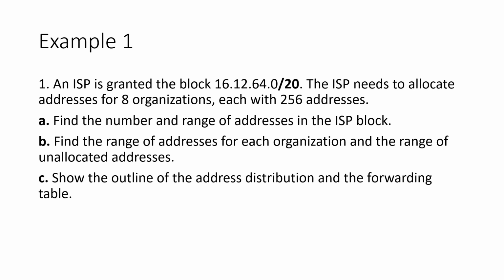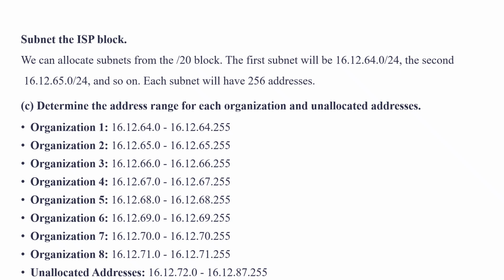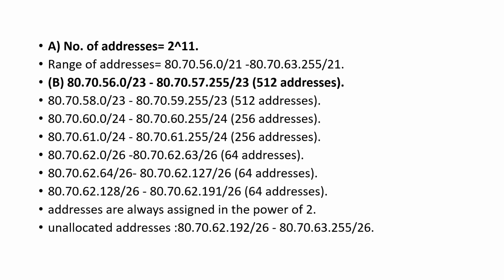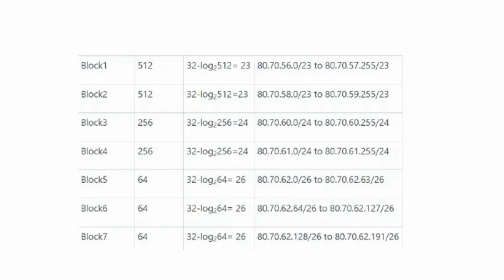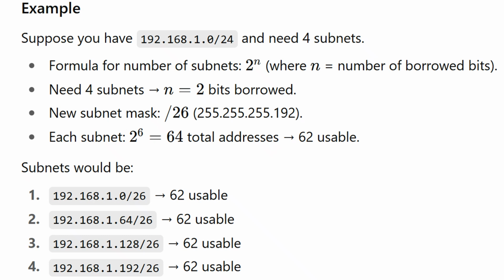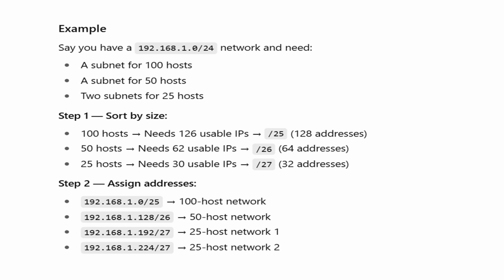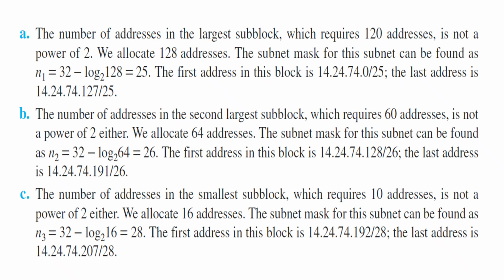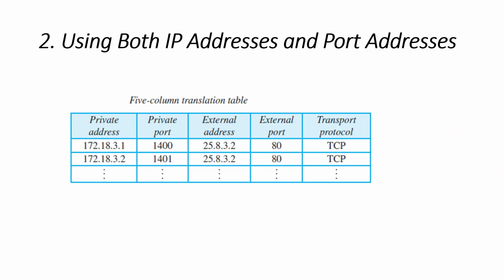Addressing UNIT 2 Part 2